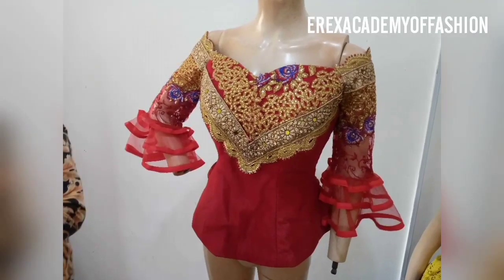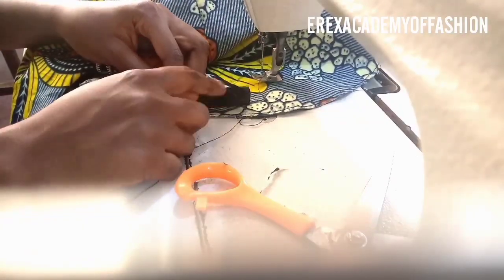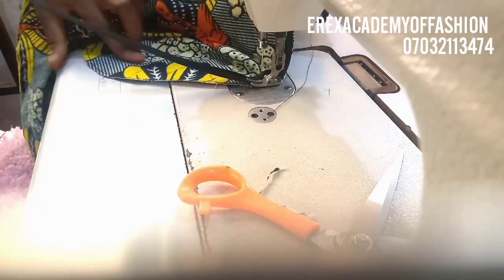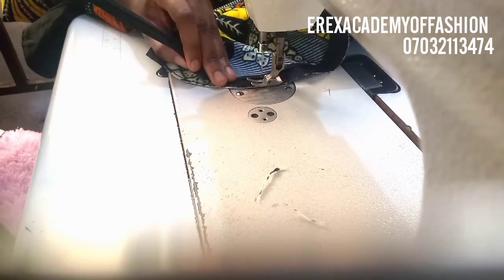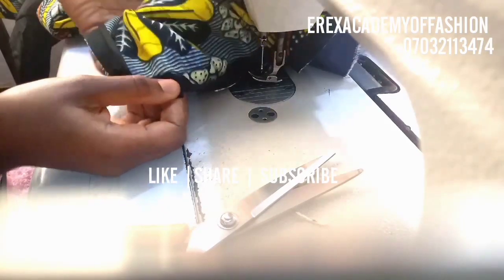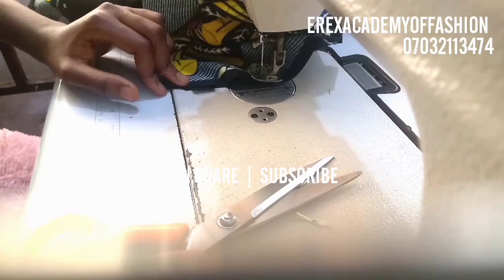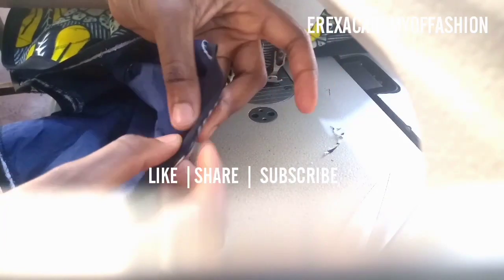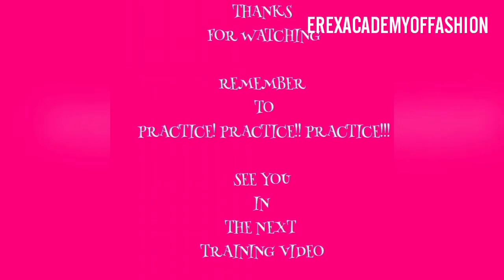HOW TO FINISH THE HEM OF ROUND OR CURVED EDGES WITH BIAS TRIM (NO CRINOLINE /HORSE HAIR BRAID)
In this video, I teach how to finish the hem of round or curved edges of a curved edge using bias.

If you are having problems finishing the starting point and end point of a biased edge or hemline, this video is a must watch for you.

How to cut a flare for peplums, skirts,baby dresses etc.

If you are not in Nigeria, You can order any of my books on Amazon

Advanced Pattern Mastery for the African Woman

Pattern Making for the shapely African Woman